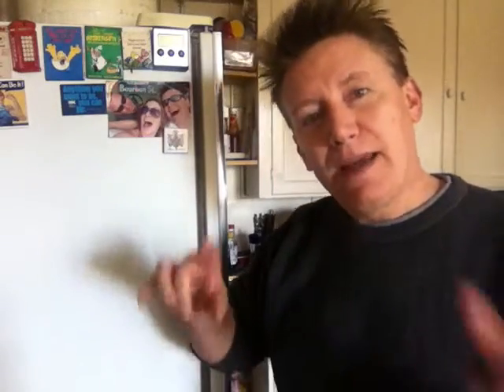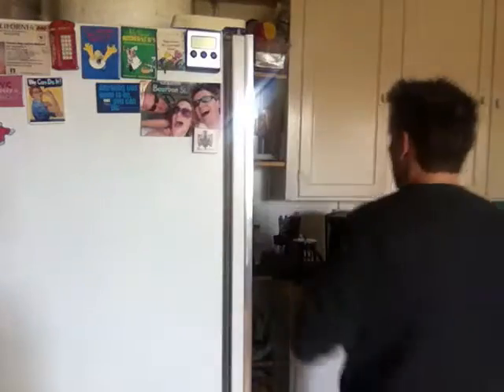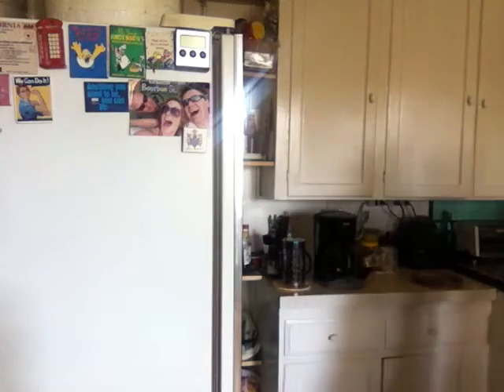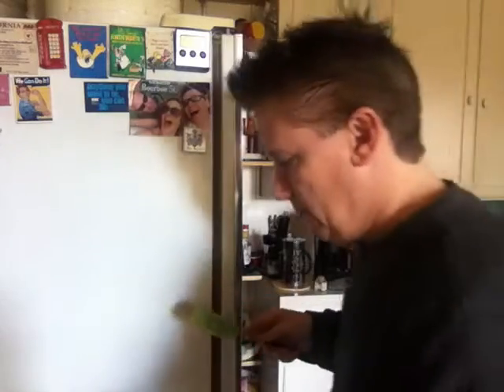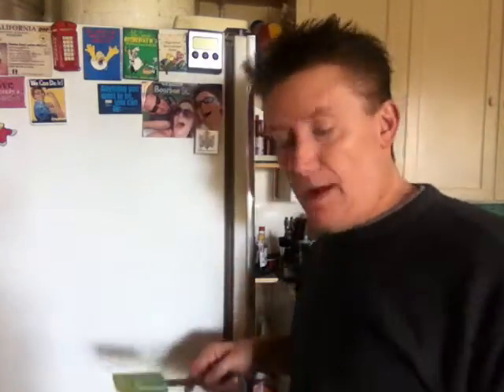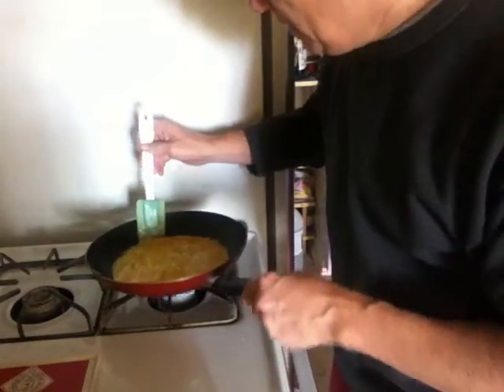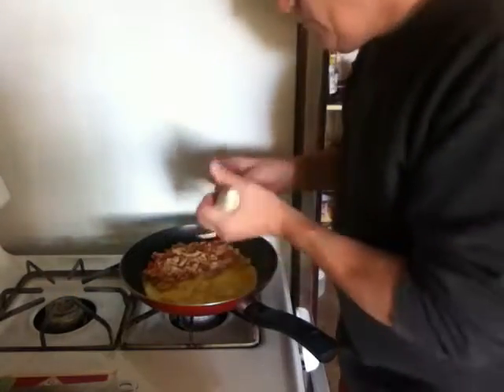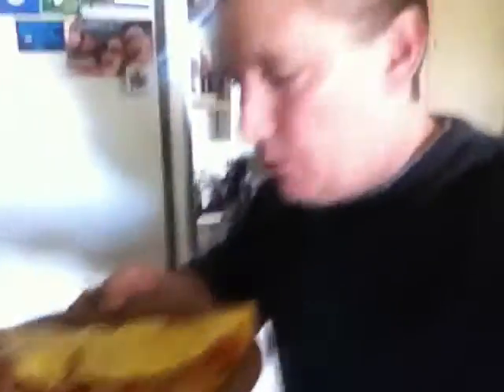Spike Spencer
A TUNA OMELETTE?!? YEP!

I know, I know, it sounds weird, but it is actually very tasty and easy to make. I walk you through the simple steps to get a heart healthy breakfast on full of da flavaaaaa!

And for more Dating/Cooking tips visit his site.